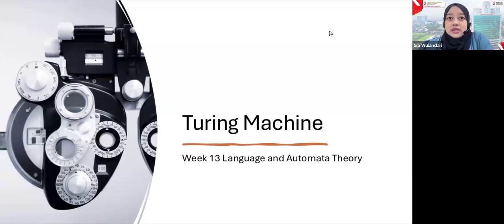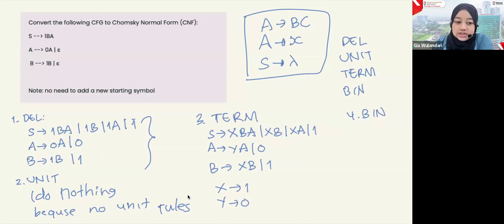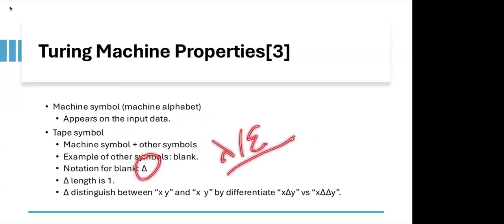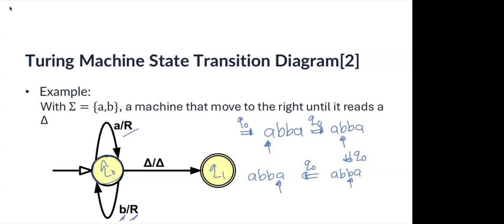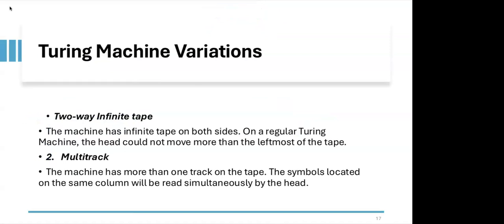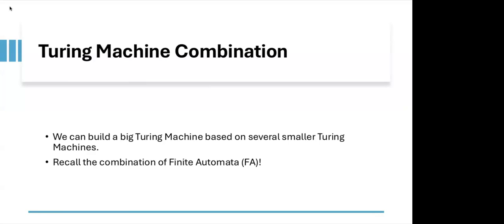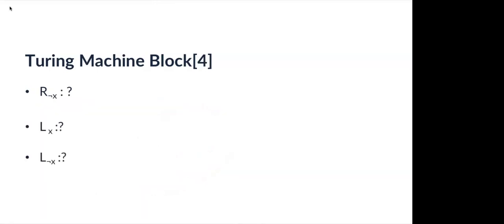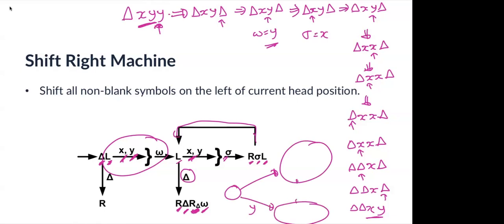W13 (INT) TBA - Turing Machine